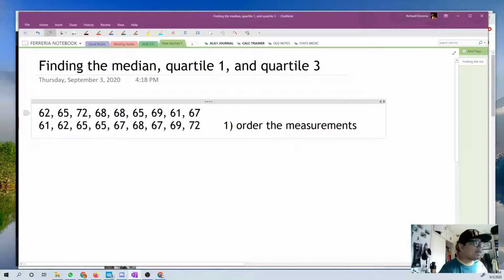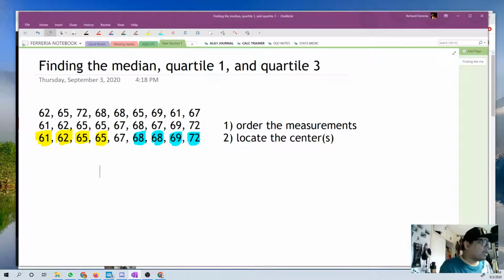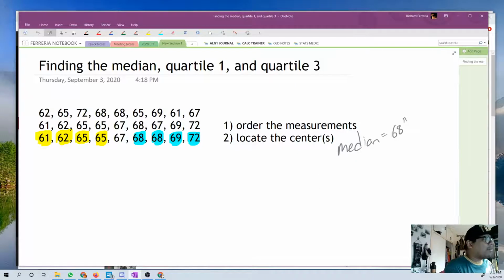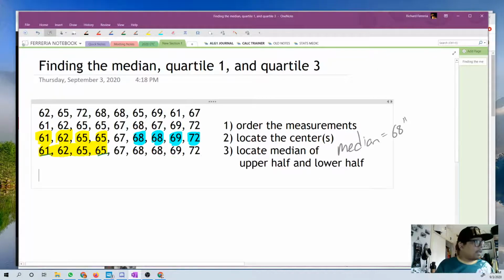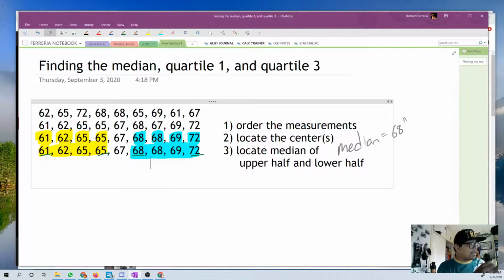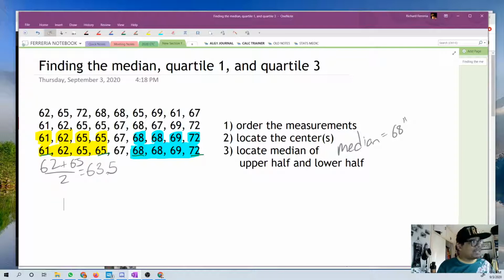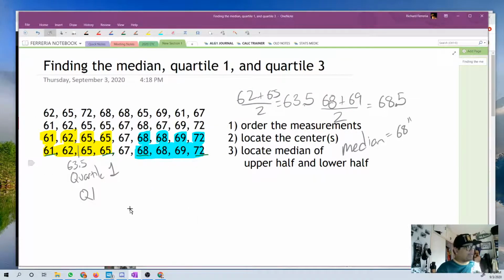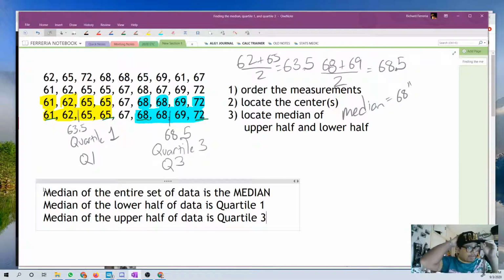Finding Median, Quartile 1, and Quartile 3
Statistics
How to find the Median, Quartile 1, and Quartile 3 from a set of data